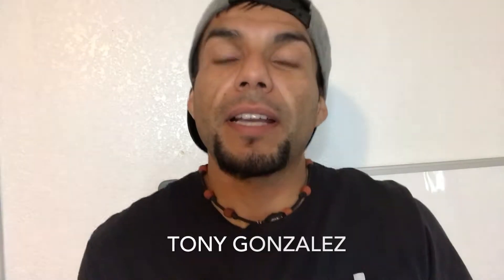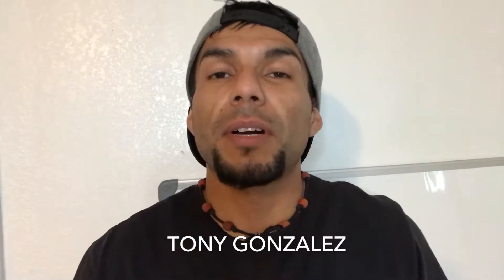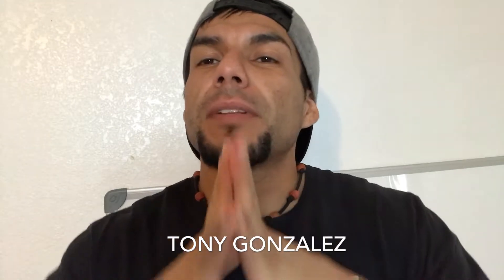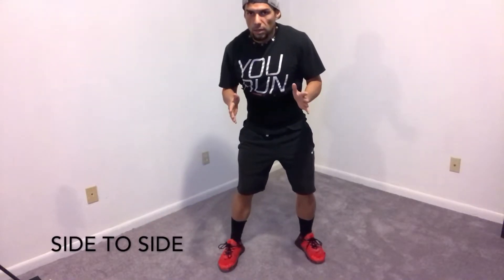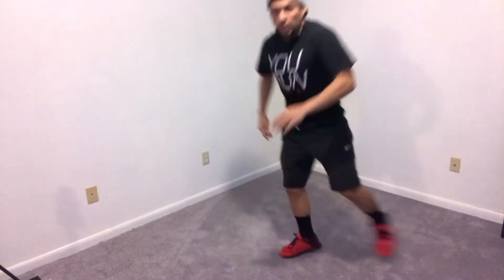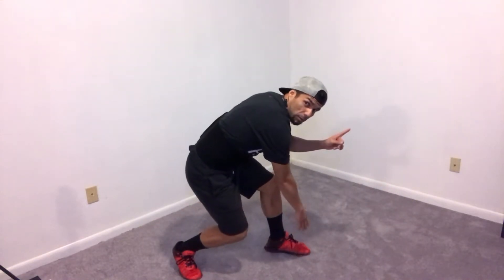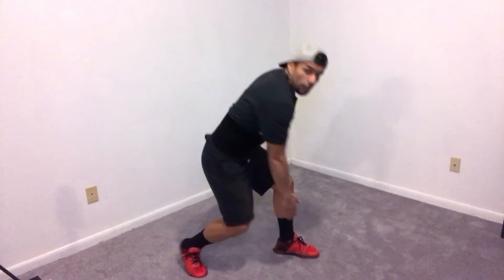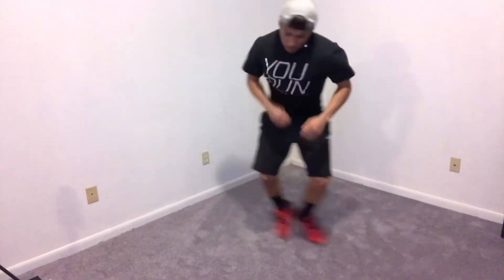Warm Up Demo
Here are some helpful warm up ideas you can be doing at home or anywhere actually. Don't worry about what everyone else is doing. Your biggest competitor IS and WILL always be you.

TheEmpfitness.com

    Le-Vel Products
Theemperor.le-vel.com